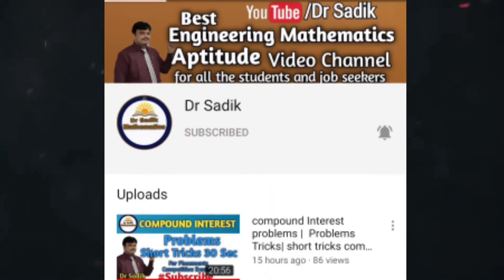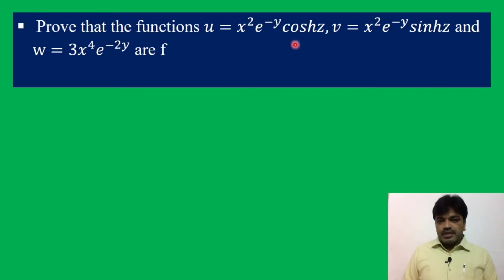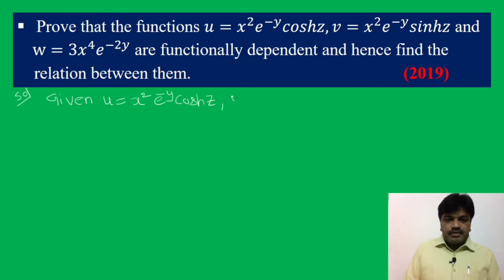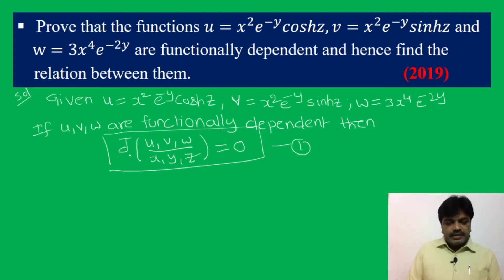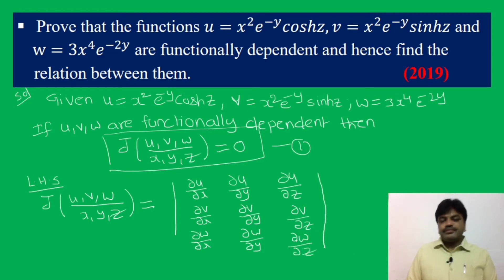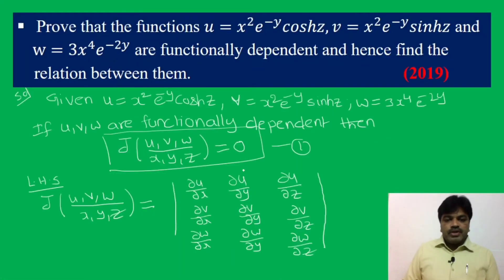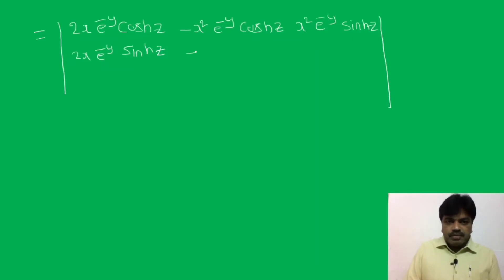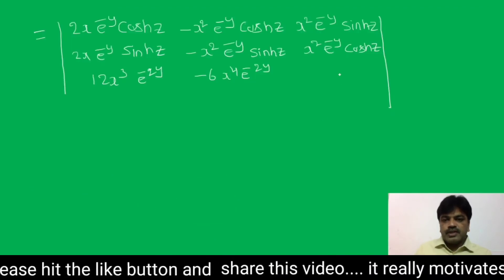Functional dependence problem#3|Functional dependence engineering mathematics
@Dr Sadik

In this lecture, we discussed Functional dependence problem#3.

partialdifferentiationengineeringmathematics problems